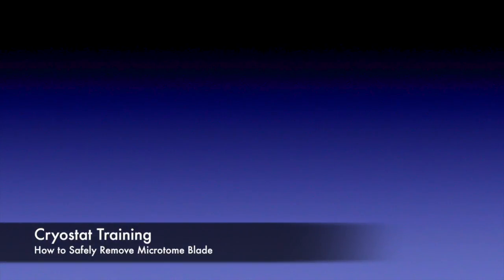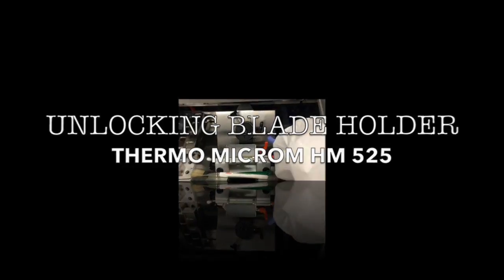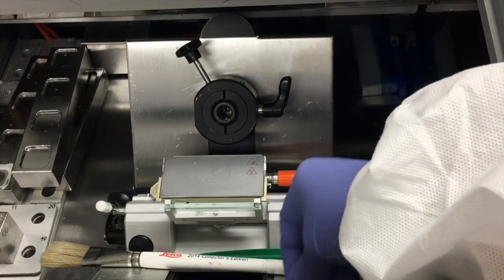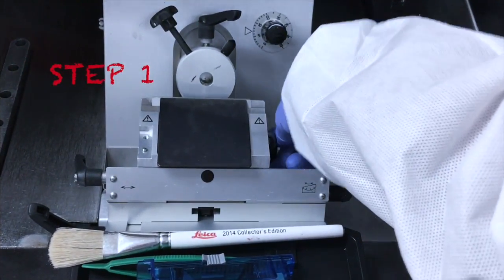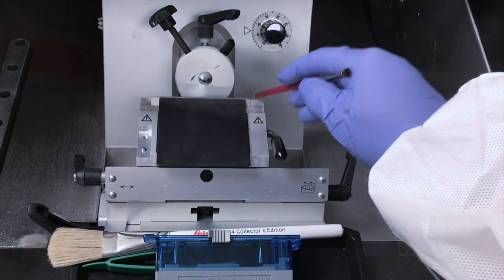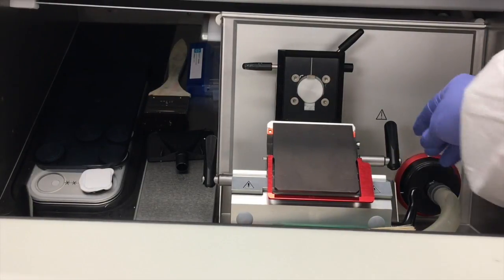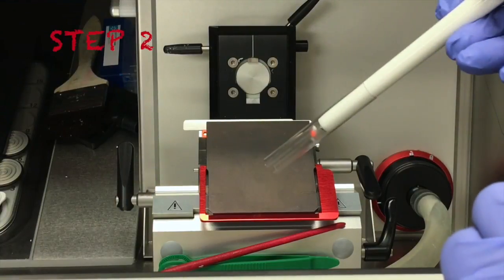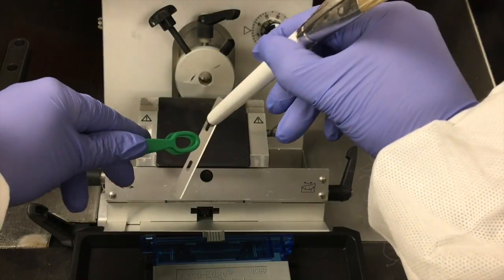CRYOSTAT BLADE REMOVAL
This video is about CRYOSTAT BLADE REMOVAL